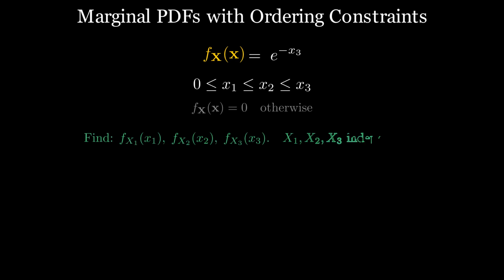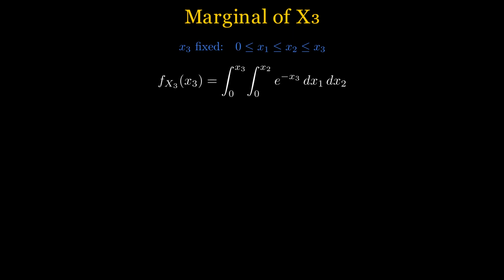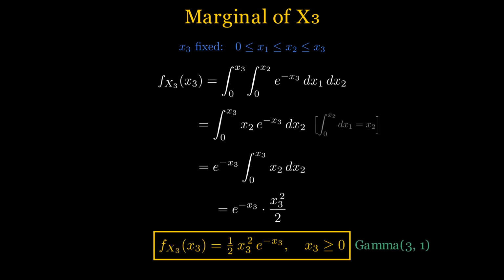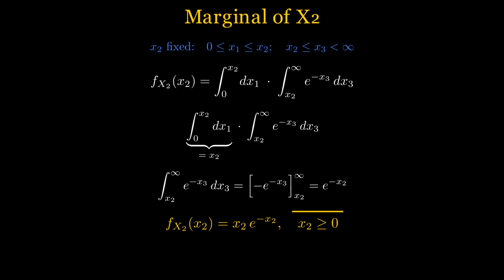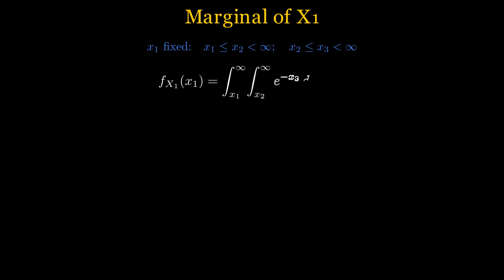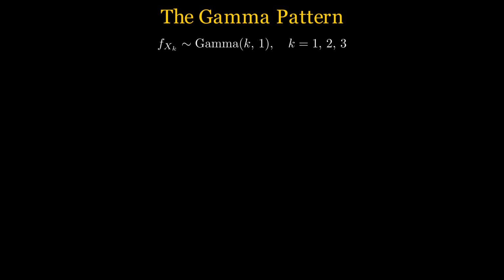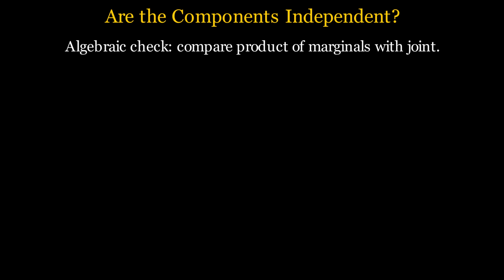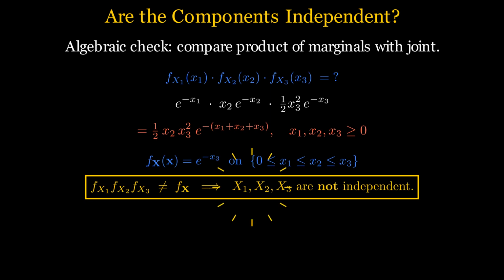Three Marginals, One Hidden Pattern — This Joint Density Secretly Builds Order Statistics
Joint probability density function. Marginal distribution three variables.
Order statistics exponential distribution. Gamma distribution derivation.
Statistical independence proof. Ordered random variables x1 x2 x3.
Probability density wedge region. Multivariate integration.

A joint density defined only on the wedge 0 ≤ x₁ ≤ x₂ ≤ x₃
hides a beautiful structure.

Integrate out two variables at a time, and each marginal falls
out as a clean Gamma distribution — but with a different shape
parameter each time:

X₁ ~ Gamma(1,1) — the exponential distribution
X₂ ~ Gamma(2,1)
X₃ ~ Gamma(3,1)

The shape parameter climbs by exactly one at each step.

That pattern is not a coincidence. These are precisely the
order statistics of three independent Exponential random
variables — sort any three Exponentials smallest to largest,
and the k-th one has exactly this Gamma(k,1) marginal.

Multiply the three marginals together and compare to the
original joint density: the two expressions don't match.
The components are not independent — the ordering constraint
ties them together permanently.

📐 Full Probability & Random Variables series → [playlist link]
📚 All Mathematics videos → [playlist link]